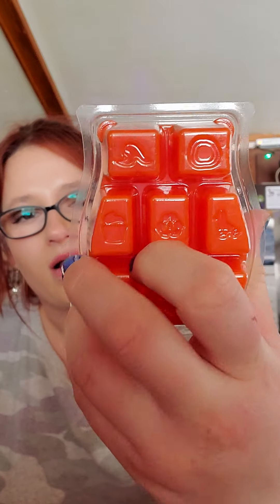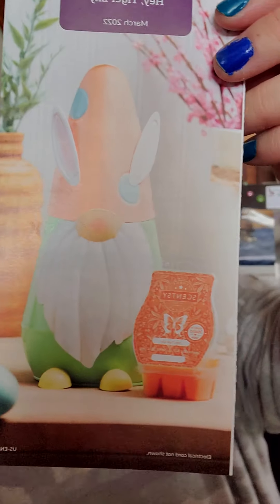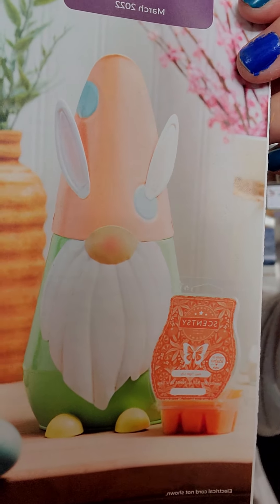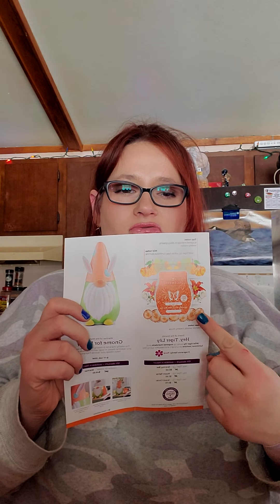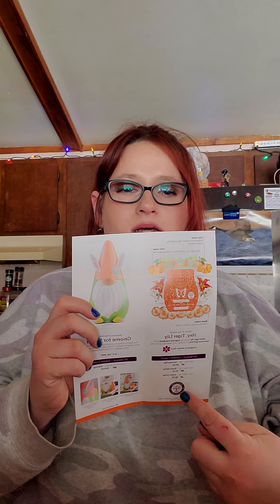March 2022 Scentsy warmer/scent of the month 😍😍😍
Here is the March Scent and warmer of the month unboxing!
The warmer is called Gnome for Easter...it. kitschy character is looking to sneak his way into your seasonal display!
Wax bar: Hey, Tiger Lily...wild tiger Lily Perks up Sugared mandarin and luminous jasmine on a bright and beautiful sunny day. Both wax and warmer available Tuesday March 1st 2022